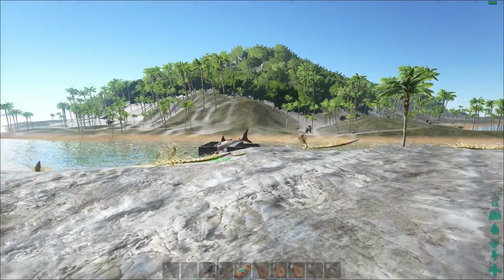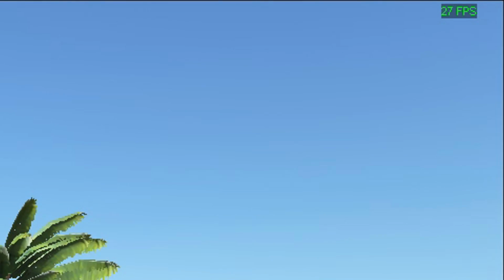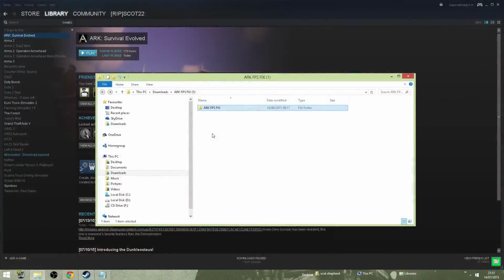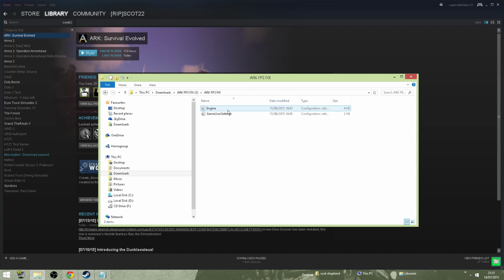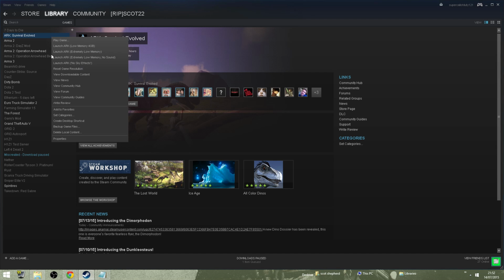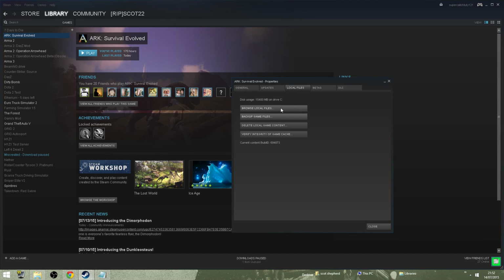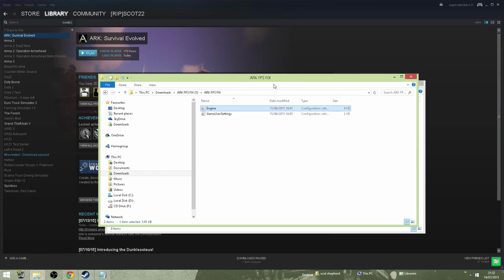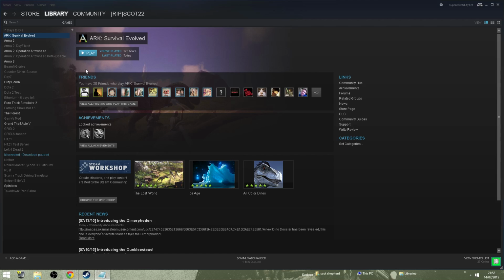ARK Survival Evolved -Two ways How To increase performance / FPS - Tutorial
Hi guys today i will show u two ways how to gaim more fps in ark..the 1st way is what i use and it dont change the way the game looks the other way dose so its up to u

Stuff u need
Steam launch command u need
-USEALLAVAILABLECORES -sm4 -d3d10 -nomansky -lowmemory

What the commands do.
-USEALLAVAILABLECORES
This makes it so the game uses all of your CPU cores. If all of your CPU cores are NOT being used after using this launch option then disable it as it may cause more stuttering.

-sm4
It forces the game to use Shader Model 4 instead of the usual Shader Model 5. The game looks and feels almost the same but you get much better performance. There is more a matte look to the game but it is not bad at all. Best performance boost out of all of these options.

If you have your FOV slider up 100% of the way then a circle will appear in the sky. Just lower your FOV to about 70% (give or take ~10%) or until the circle goes away. If you didn't touch your FOV slider then you are fine.

-d3d10
Using sm4 forces the game into using DX10 instead of DX11 and this does the same thing. I put it here to make sure it launched correctly. you are not missing out on anything.

-nomansky
This disables a lot of the detailed sky features like a lot of clouds and super stary night sky. This minimizes all of those but you still get them. It looks almost the same but it has less of all of it. You still get stars and you still get the sun and moon. This just gets rid of the sparkling stars at night that can blind you.

-lowmemory
This launches the game in 4gb memory mode. If you have less than 16 gigs of RAM then this is basically a must have for better performance. You are missing out on some effects like the breaking of bushes and leaves go everywhere. Nothing major at all and the game runs better!